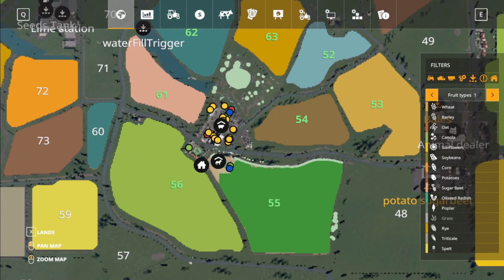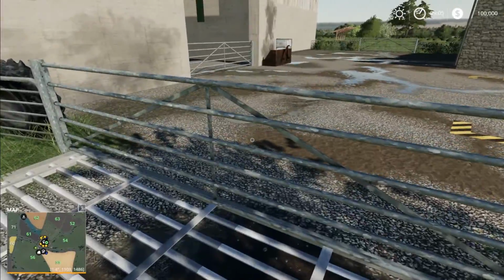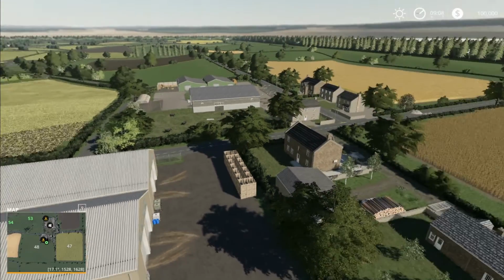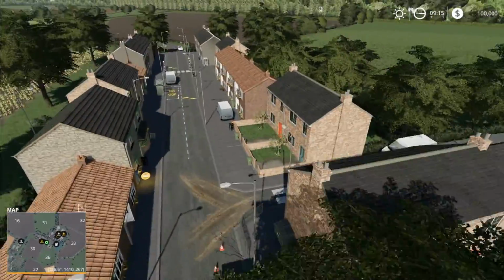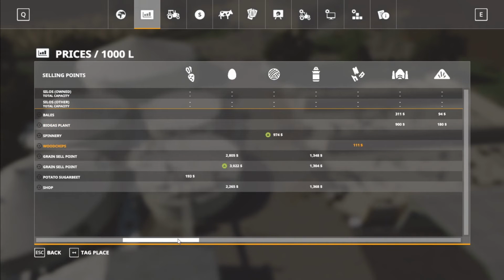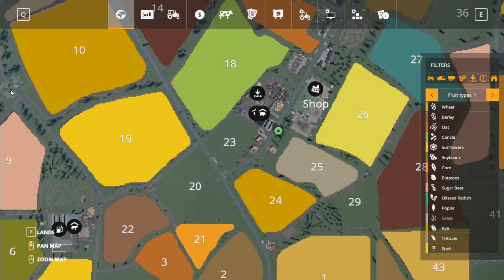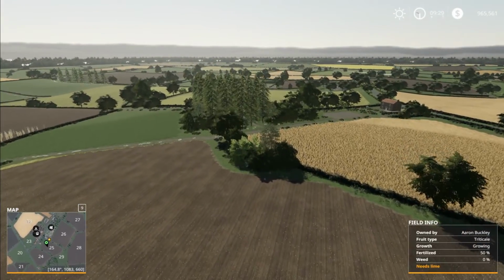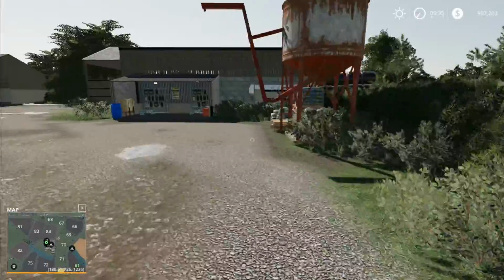"Charwell - Farming Agency Addition" New Mod Map Tour in Farming Simulator 19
NEW MOD MAP FOR FARMING SIMULATOR 19!!!  This is a tour of the new mod map in Farming simulator 19 called Charwell Farms.  This map was created by Farming Agency.  This is the Farming Agency addition of Charwell Farms.  This map is the classic Charwell Farms with the added bonuses from Farming Agency!

Farmer Cop

Map created by:   Farming Agency